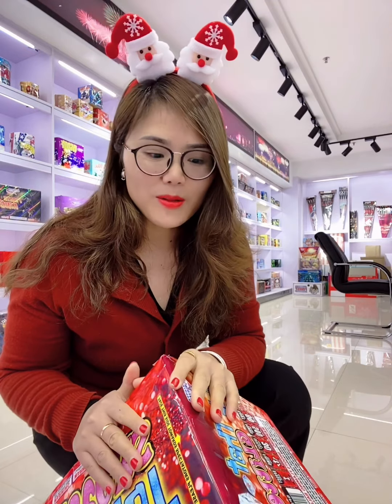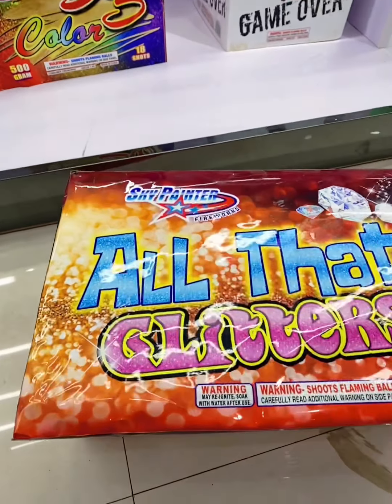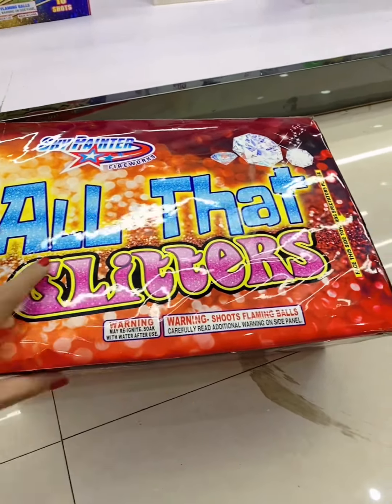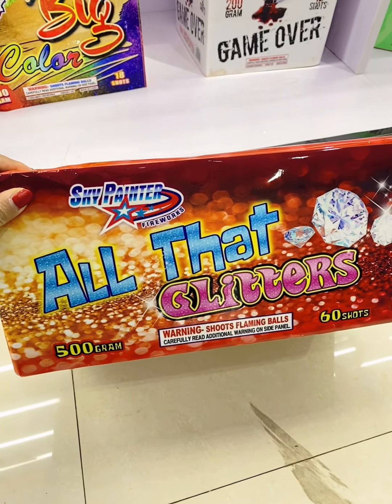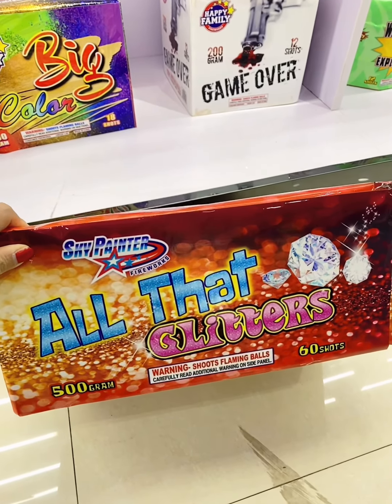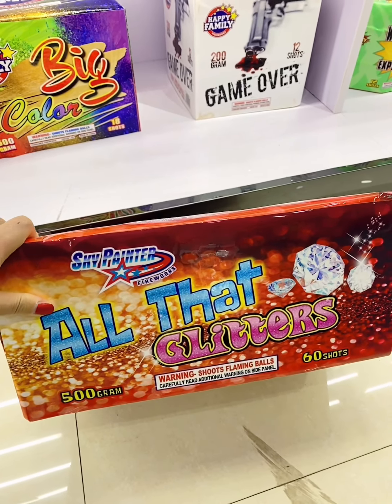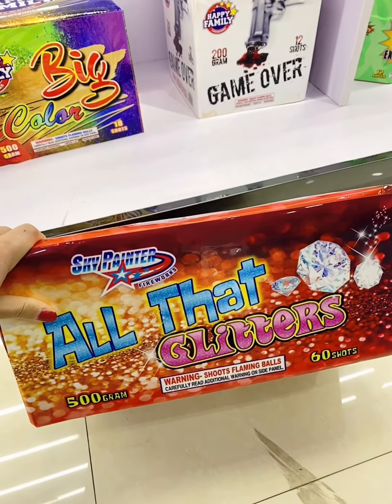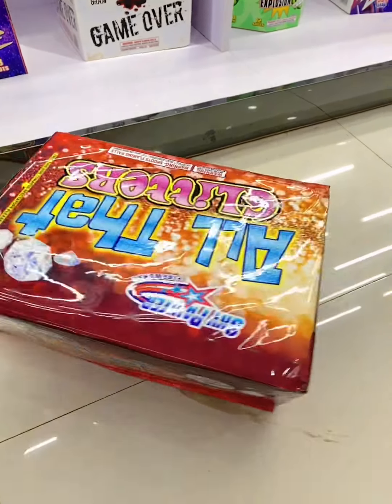All That Glitters fireworks 60 shots 500g do you like it?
60 shots 500g from our
Sky Painter line
One of my favorite